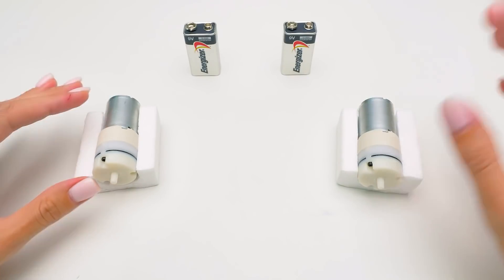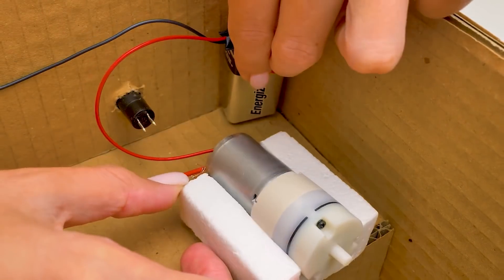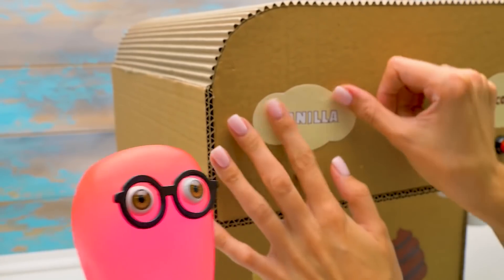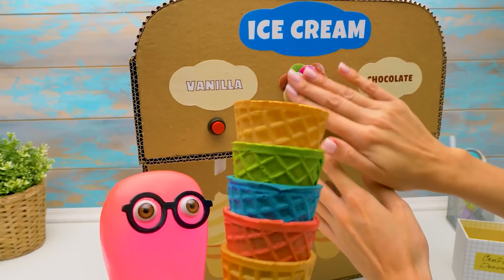Awesome Cardboard Desserts Crafts || DIY Donuts Ans Ice Cream Machines